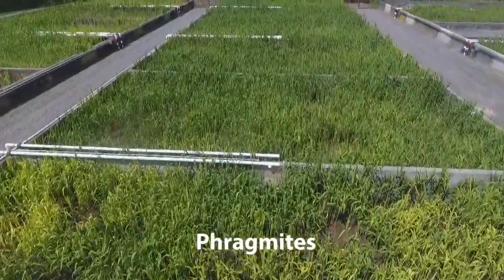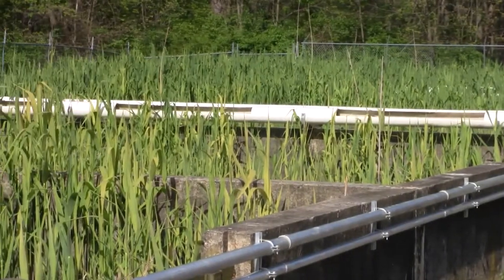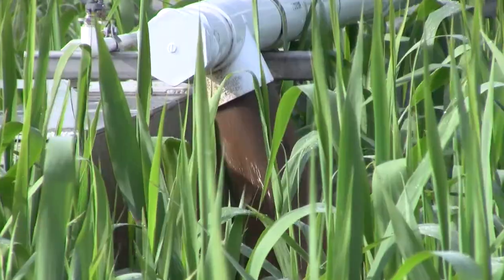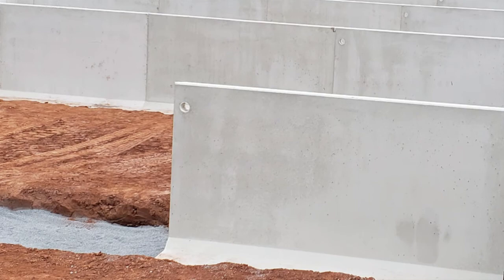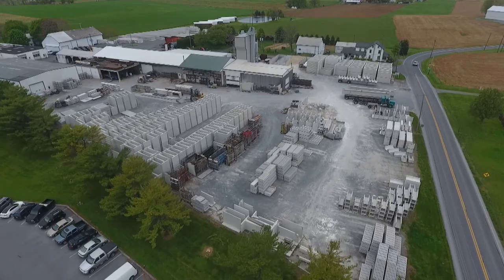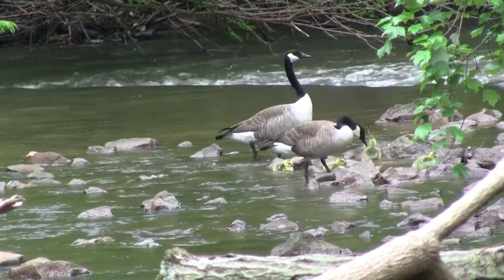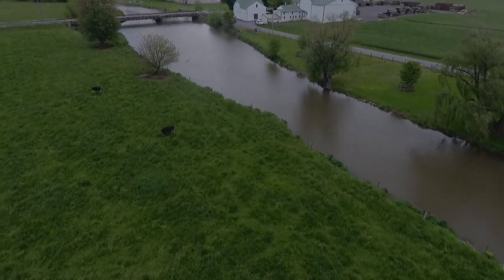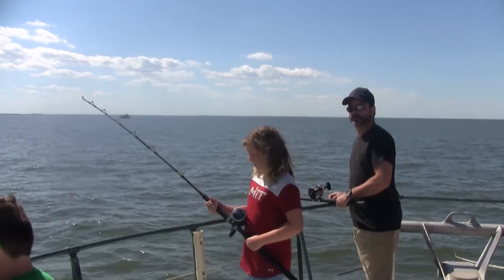Reed Bed Water Treatment System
The reed bed system is an effective, cost cutting method of reducing bio-solids, cleaning water and improving the environment.